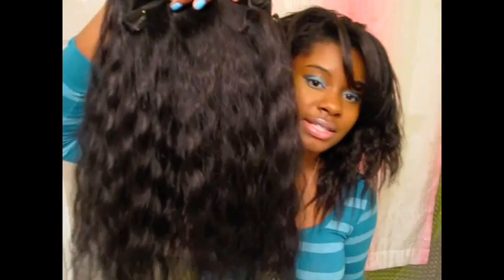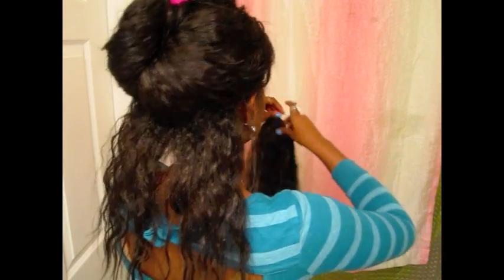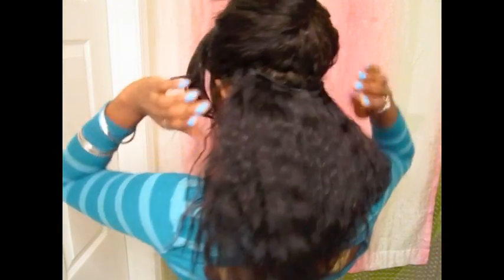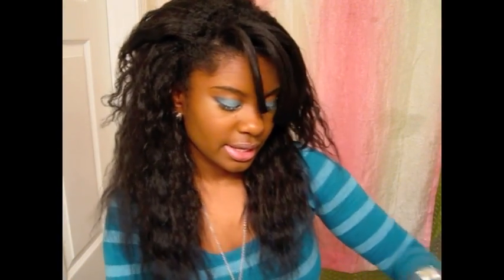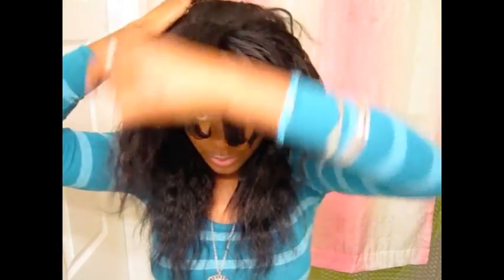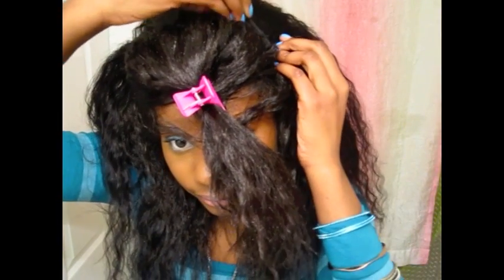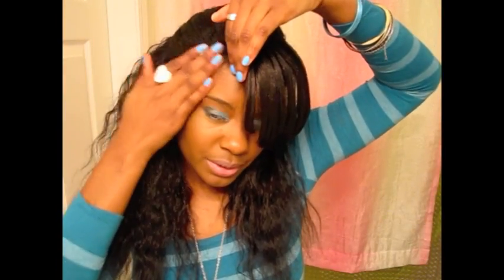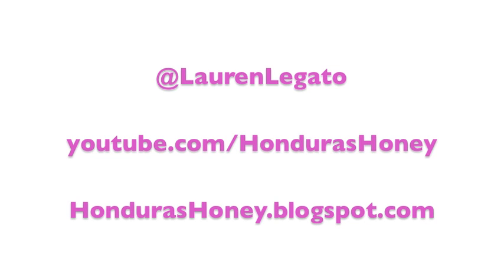REQUESTED: How I Put in My Clip In Extensions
INFO ABOUT HAIR:

Brand: OUTRE
Style: Wavy (I didn't have to wet it to get it wavy. It comes
                       wavy already)
Where to Buy it: local beauty supply store.
*Note: I made the clip-in extensions myself and bought the hair, the clips, and the thread separately. I didn't buy the hair with the clips on it

Moisturizer Used: Olive Oil Moisturizing Hair Lotion